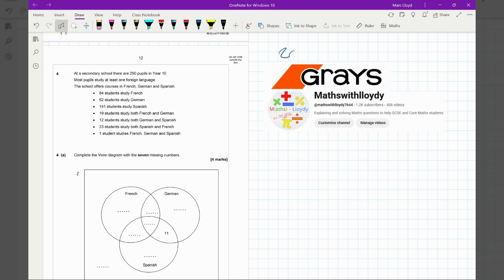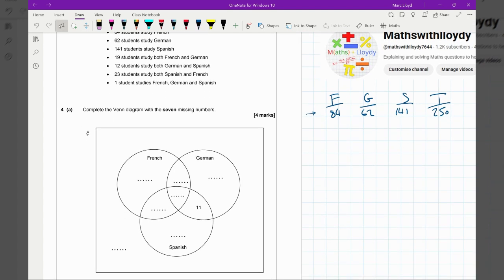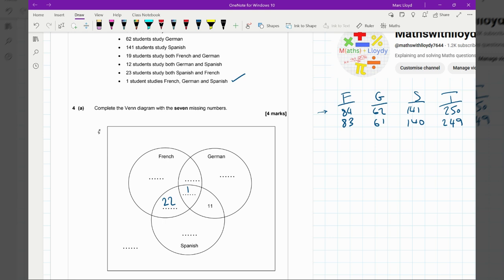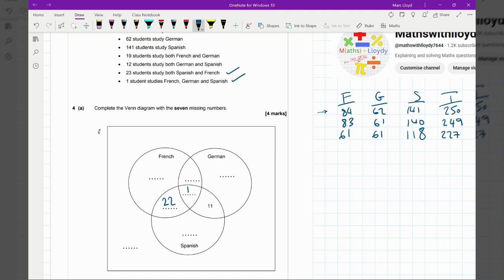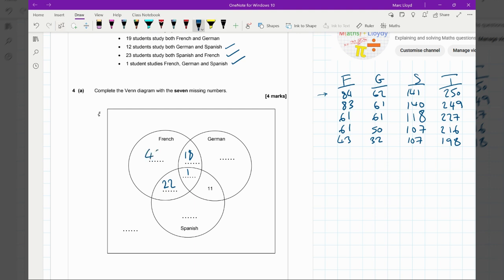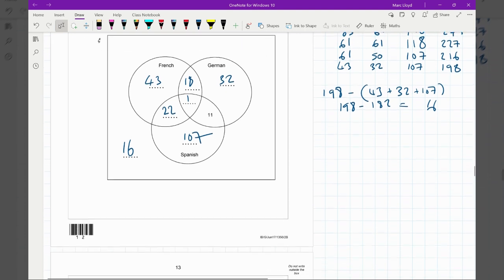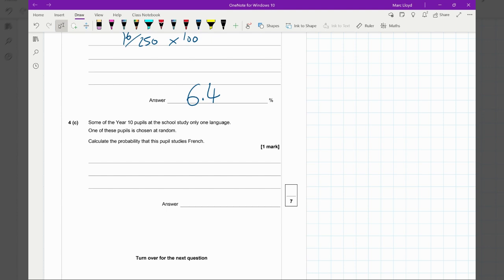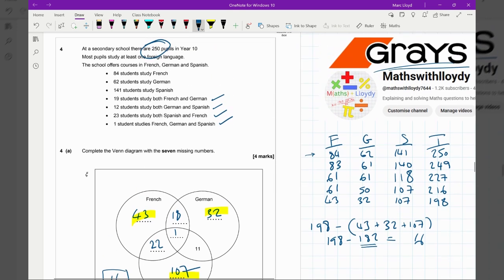AQA L3 Core Maths 2017 Paper 2B Q4